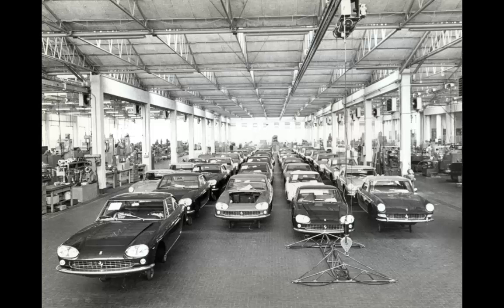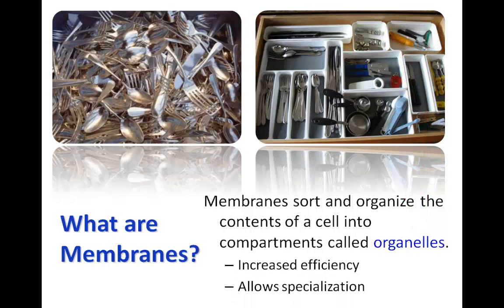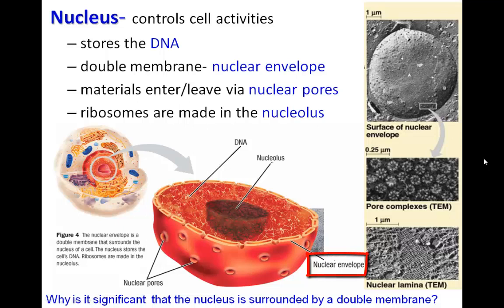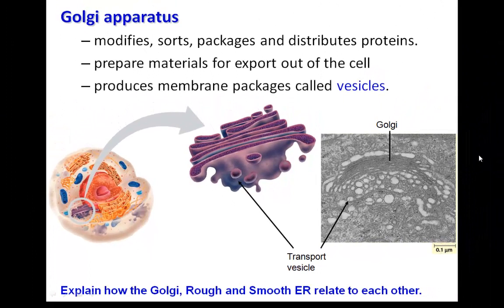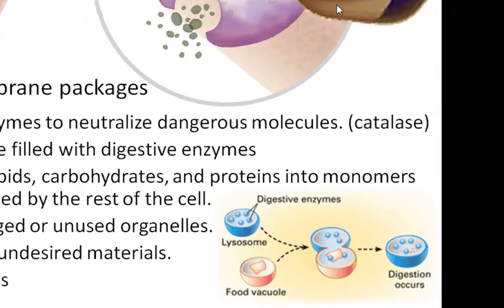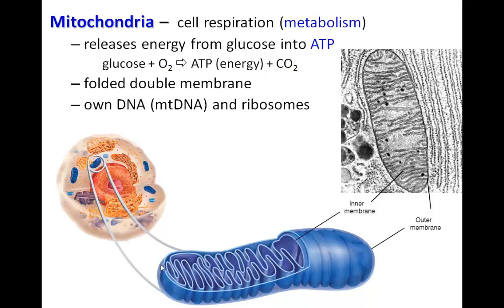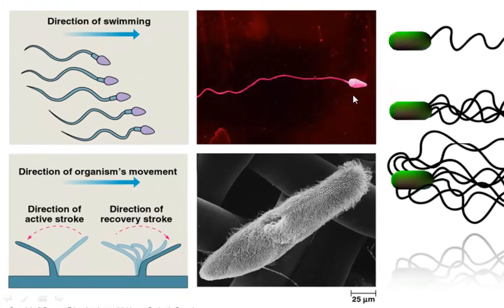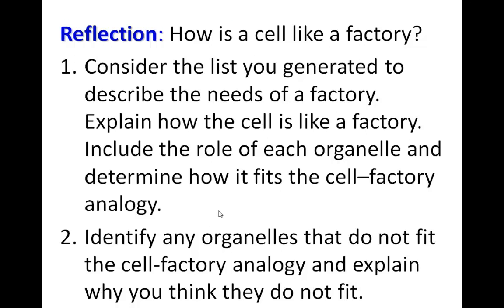Cell Structure and Function